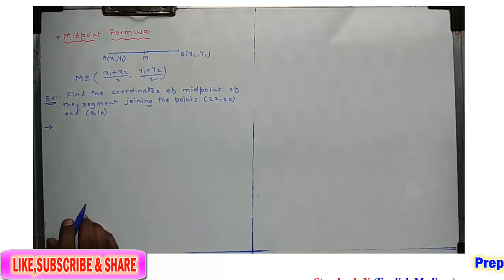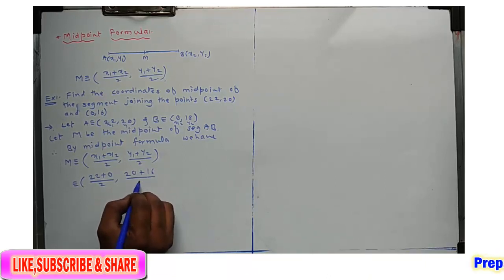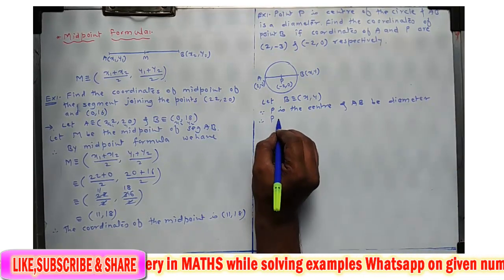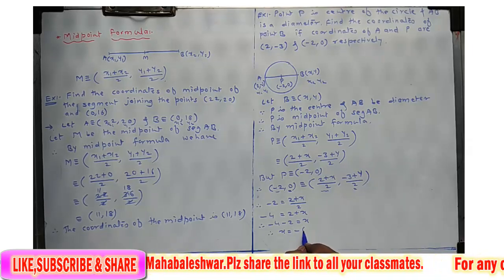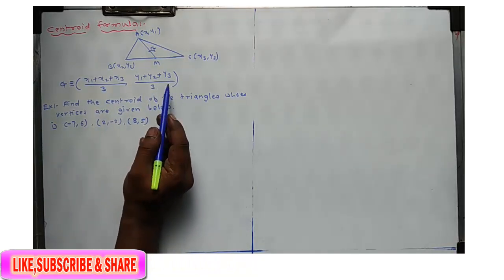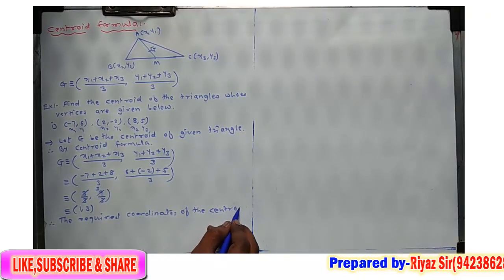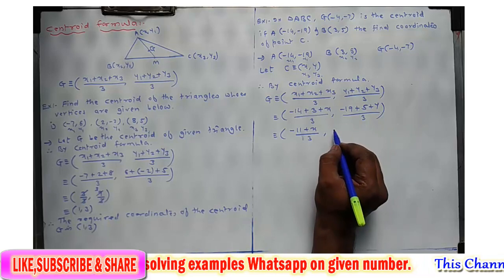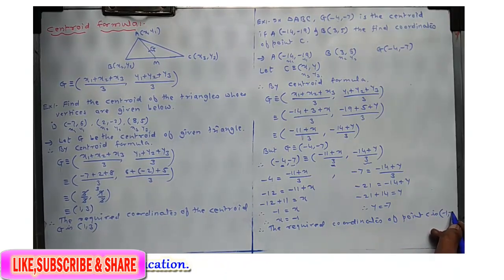SSC(MATHS-II)5- Coordinate Geometry Midpoint formula-Centroid formula Pract set 5.2(Part-II)(2)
Section Formula
This VDO will help students to learn to solve examples on section formula from Practice set 5.2